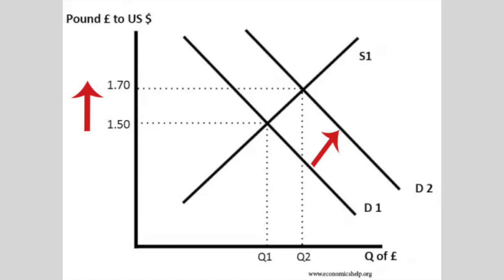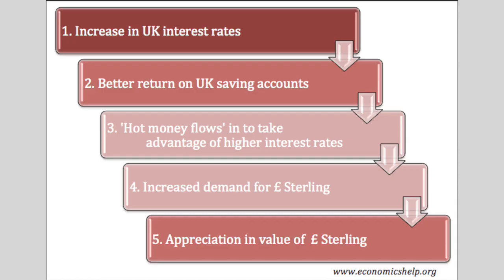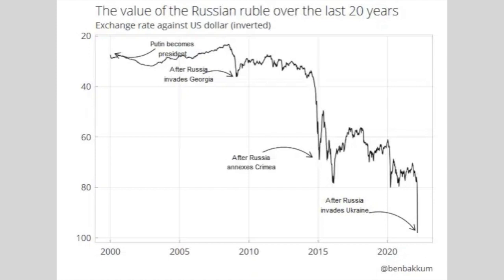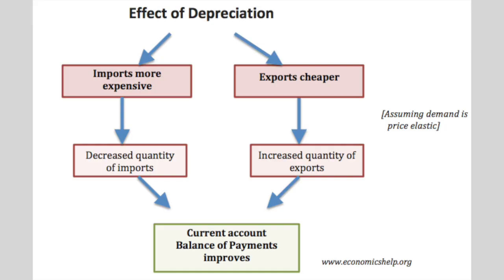Exchange Rates Explained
An explanation of exchange rates. What determines their value and what is the effect of a change in exchange rate.